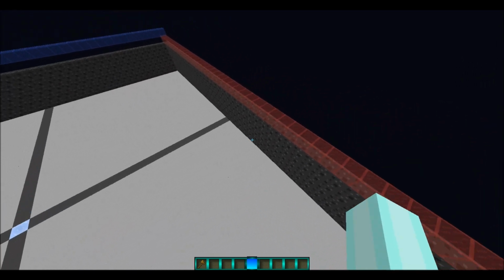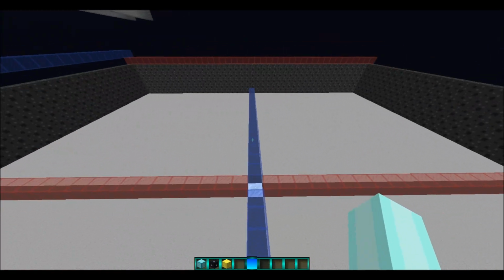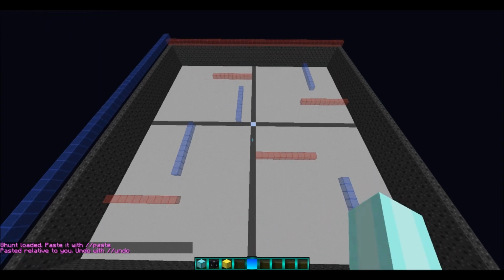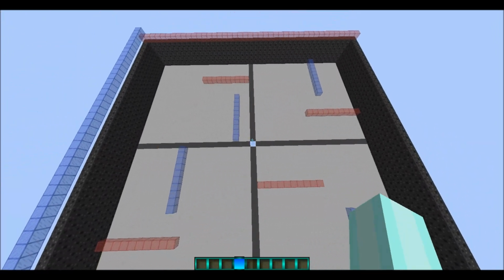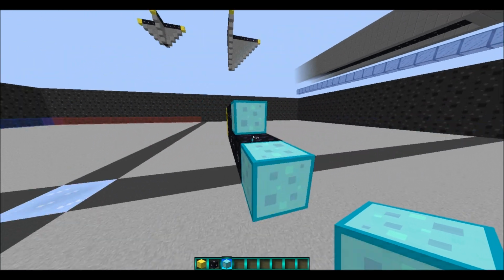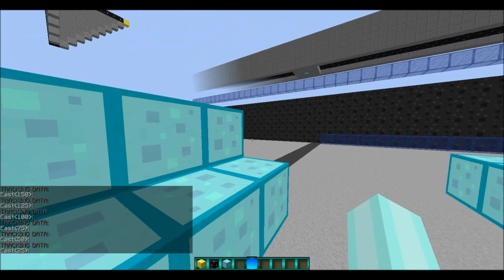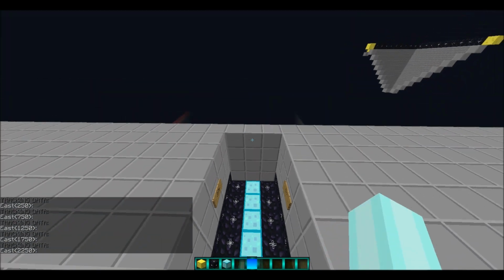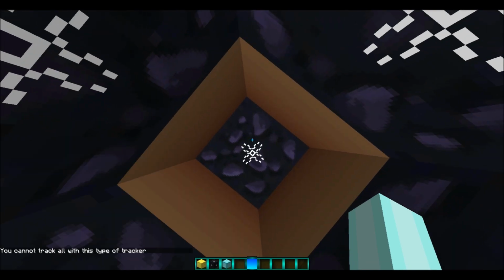[Tutorial] Fullmap Tracking Basics (OLD, CHECK NEW ONE)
I'm back with another tracking tutorial, and I even show you a bit of temp tracking albeit shitty and short. I've asked you guys a question about my new tracker design, and I want you to challenge yourself and try to build it! You don't get to see it, but see what you can do when it comes to making your own designs. I absolutely love your feedback, so if you'll take the time to answer any of these questions I'd love you forever.

How much have my videos improved your tracking skills and how have they improved?

How do you feel about McTeams so far?

Any critique would be wonderful, I am always looking forward to what you guys think and how I can improve, and I'll be posting plenty more videos!